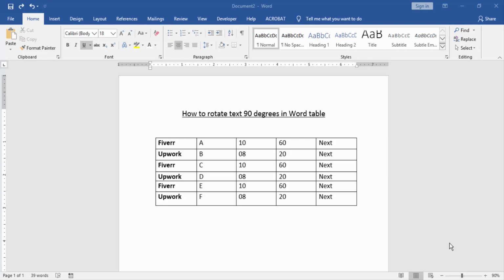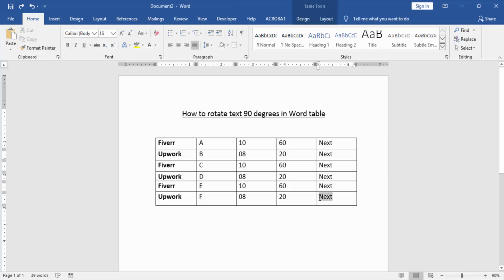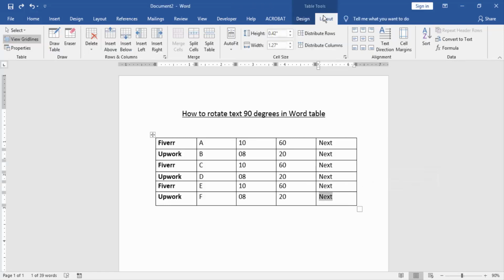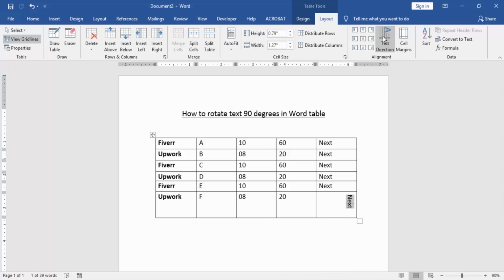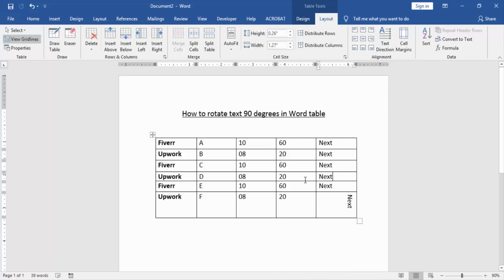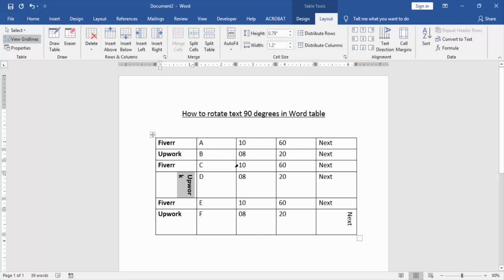How to rotate text 90 degrees in Word table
In this video I will show you, How to rotate text 90 degrees in Word table. Let's get started.